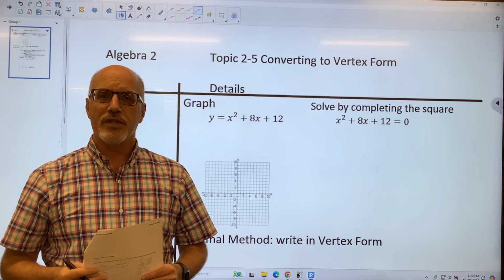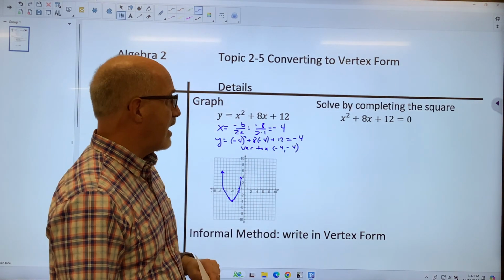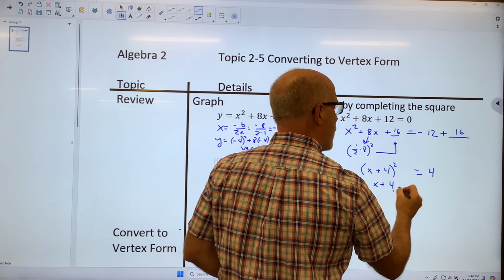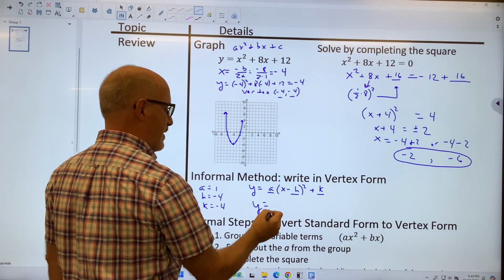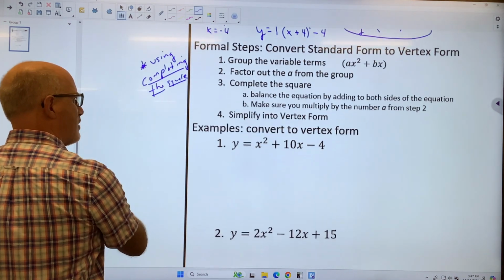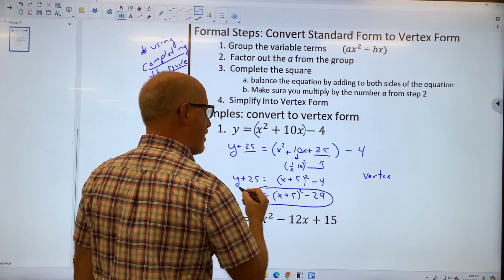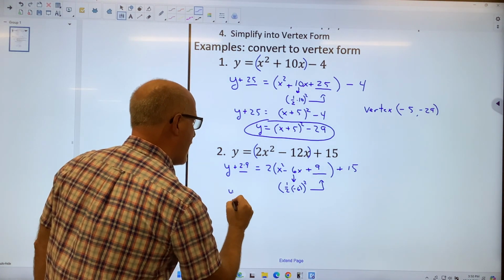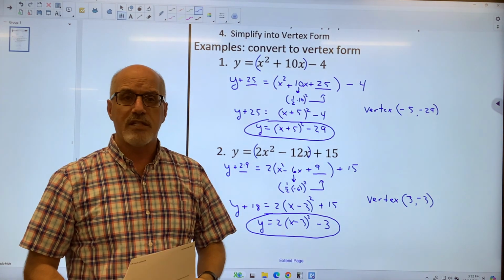Algebra 2 Topic 2-5 Converting to Vertex Form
Converting standard form quadratic equations to vertex form using completing the square.